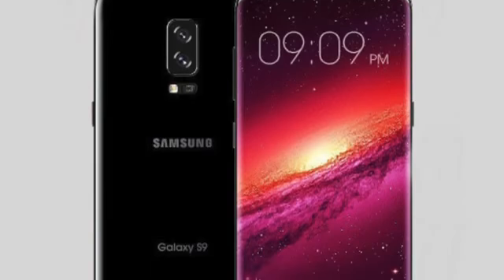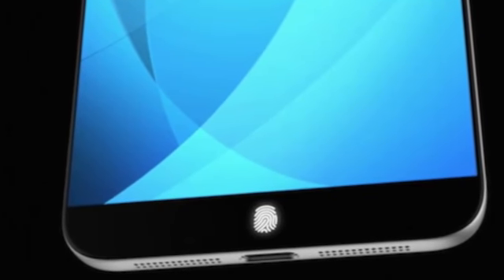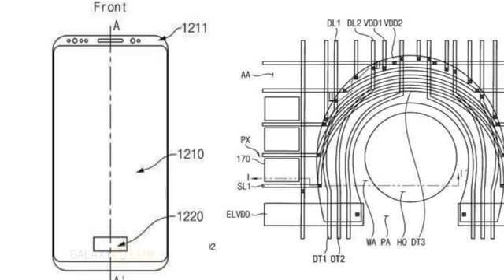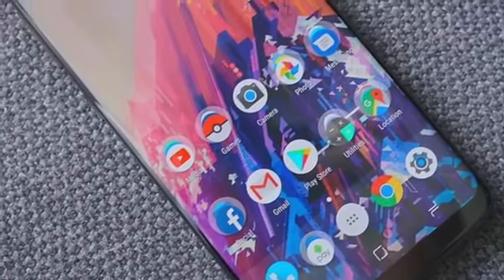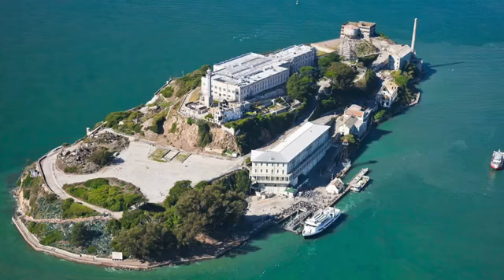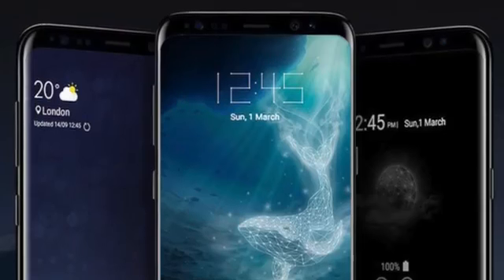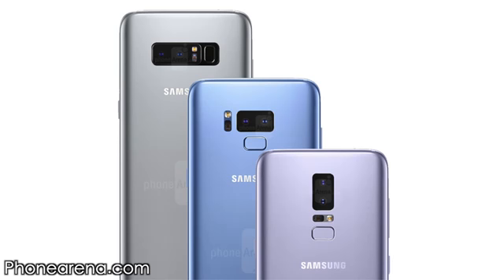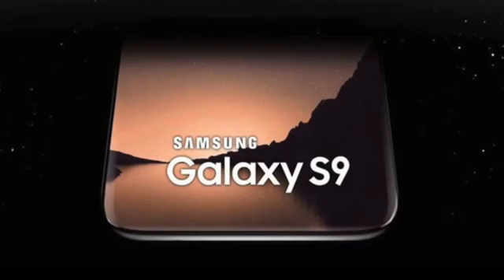Samsung Galaxy S9 ULTRA INSTINCT